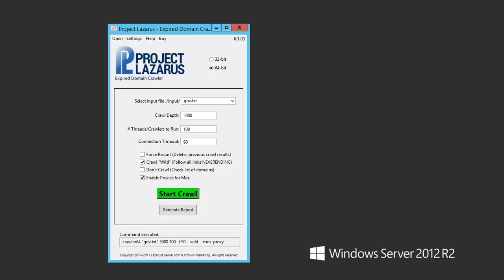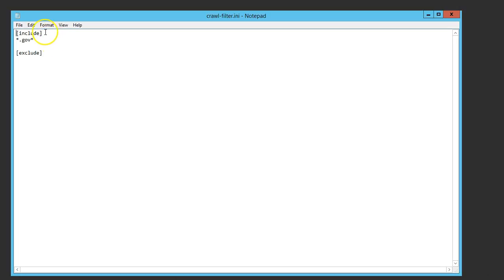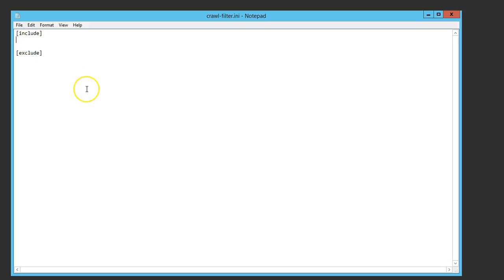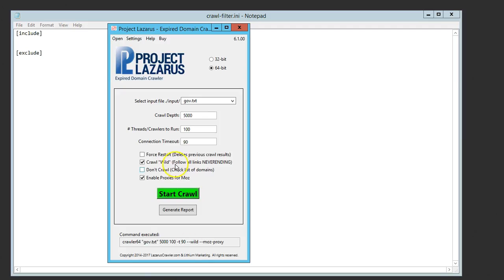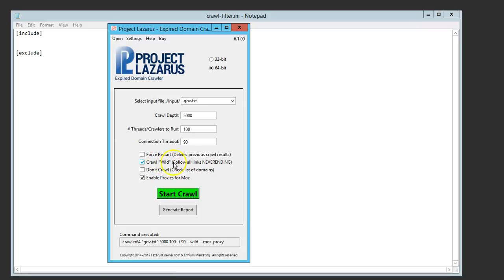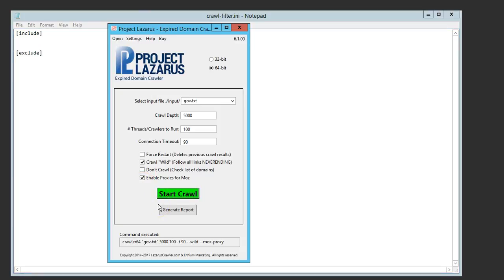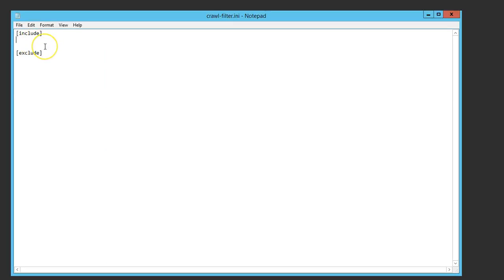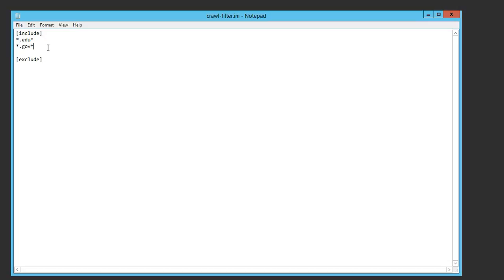Project Lazarus: How to use the crawl filter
Learn how to take full advantage of the crawl-filter feature in the best expired domain finder on the planet.